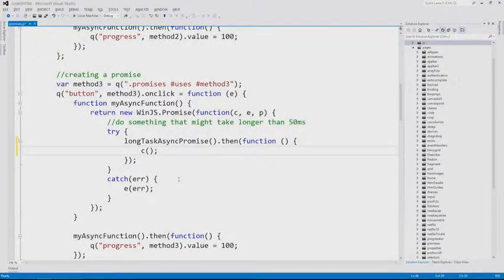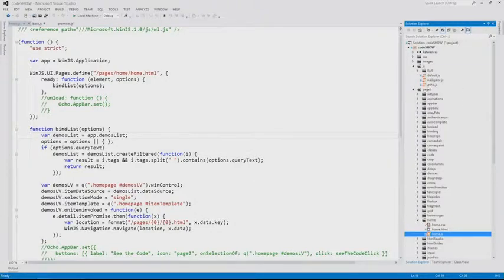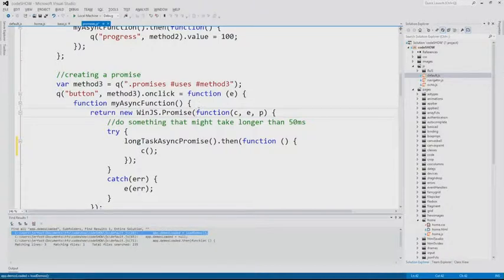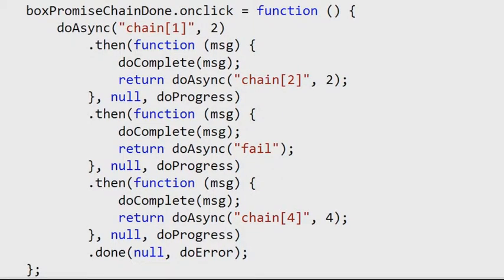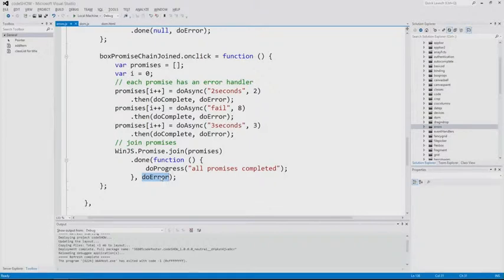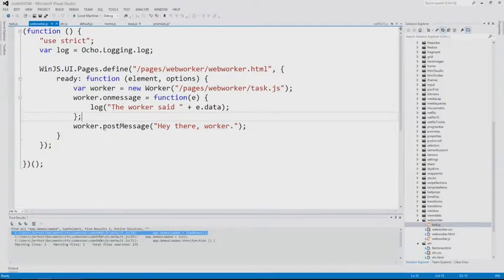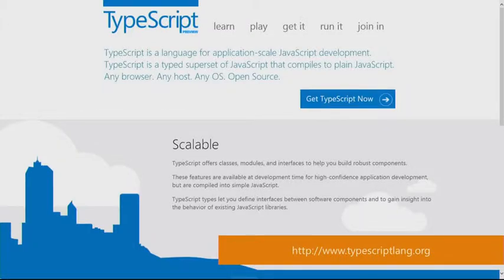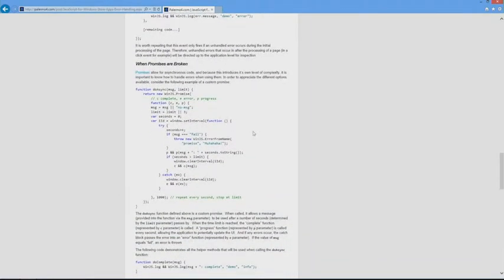06 Advanced Topics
This course provides an accelerated introduction to HTML5, CSS3, and JavaScript and helps students learn basic HTML5/CSS3/JavaScript programming skills. It focuses on using HTML5/CSS3/JavaScript to implement programming logic, define and use variables, perform looping and branching, develop user interfaces, capture and validate user input, store data, and create well-structured applications. This course uses Visual Studio 2012, running on Windows 8. The course is intended for developers who have at least six months of professional experience and who are interested in developing applications using HTML5 with JavaScript and CSS3 (either Windows Store apps or IE10 apps for the Web). While the students may have little or no HTML5 coding experience, they should have some experience with HTML4. This is a course for intermediate to advanced learners and helps you prepare for Microsoft exam 70-480.